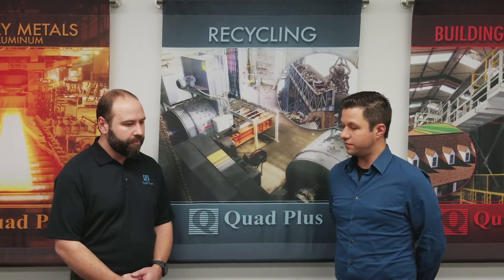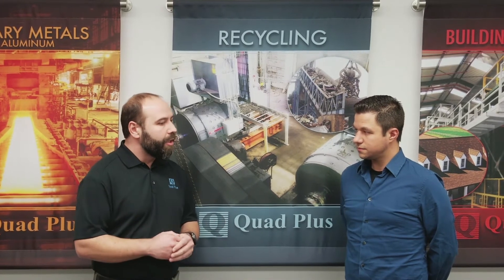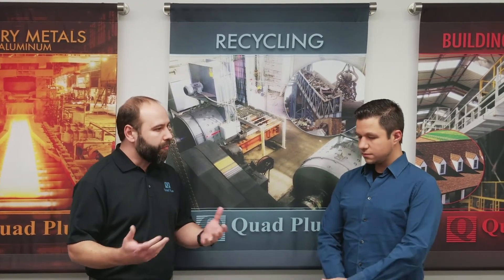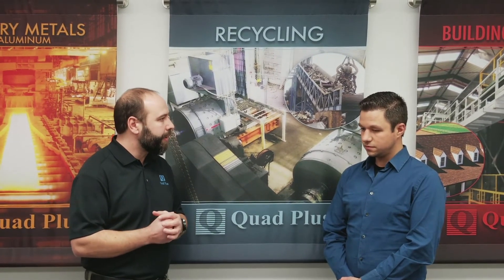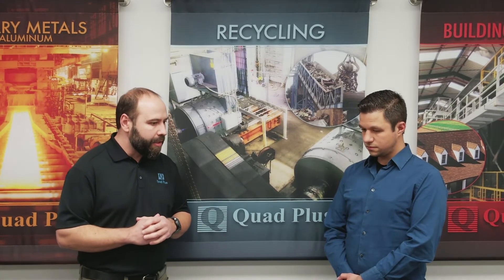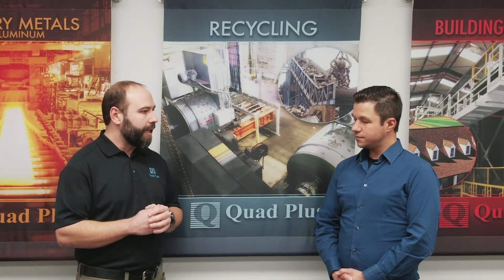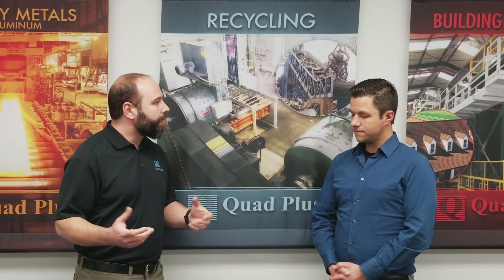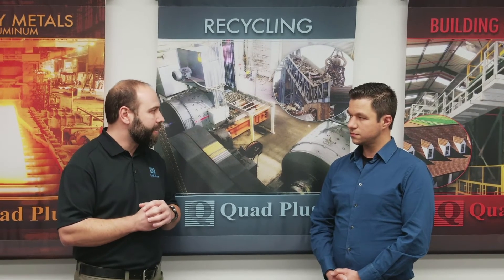100th Auto Shredder Drive | A Quad Plus Major Milestone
Quad Plus sold its 100th automotive shredder drive!

Quad Plus developed a recycling-duty drive more than a decade ago to increase performance and reliability for the industrial and automotive recycling sector. Their reputation for quality and service paved the way for a record number of automotive shredder drives to be sold. Learn more about our drive and motor control system expertise in the auto shredding industry